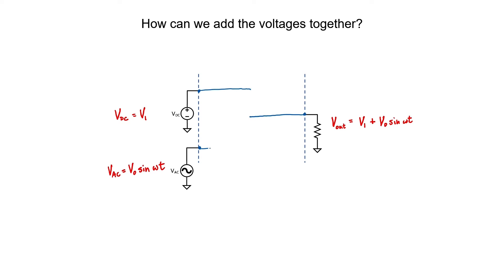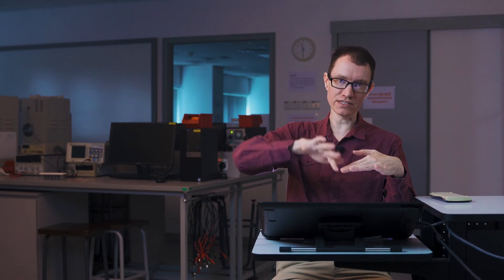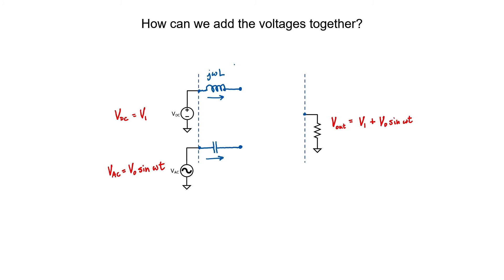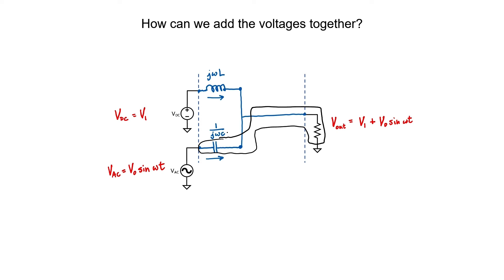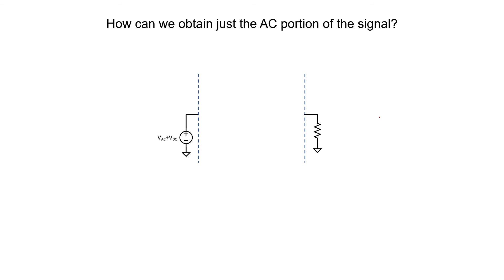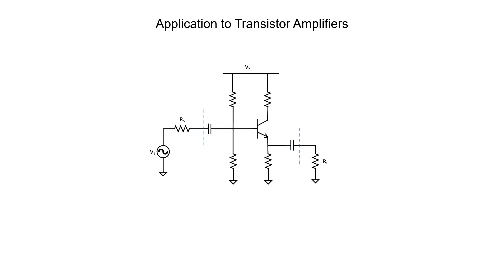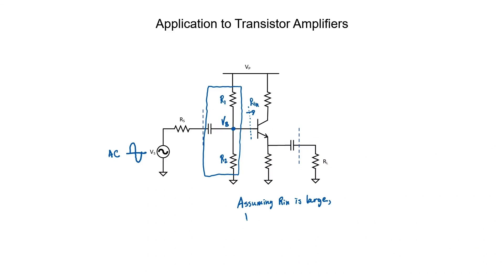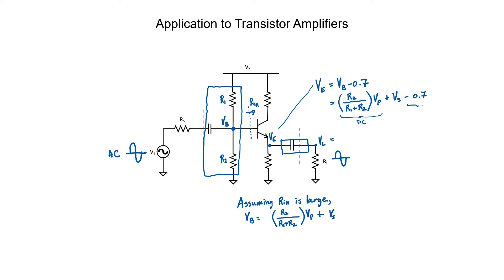Transistor Biasing: How to combine AC and DC signals in amplifiers (8-Transistors)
When designing transistor amplifiers, it's necessary to have DC offsets in order to bias the transistor in the correct region of operation (forward active, not cut-off).  But then the signal to be amplified is typically AC, so we need to combine AC with DC.   This video shows how that is done.  Then, I also explain how to extract an AC signal from a mixed AC + DC voltage in order to handle the output.